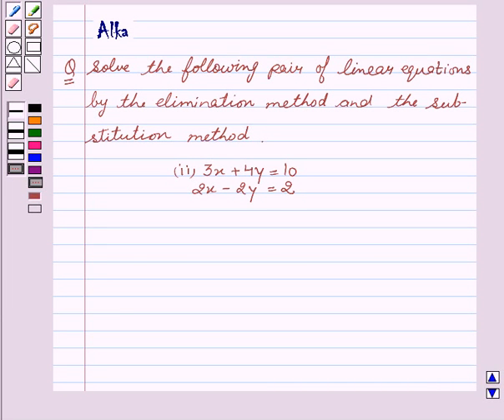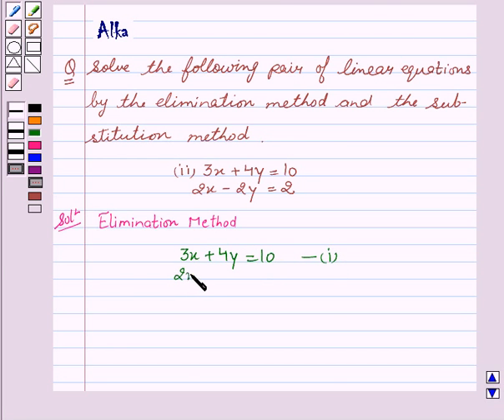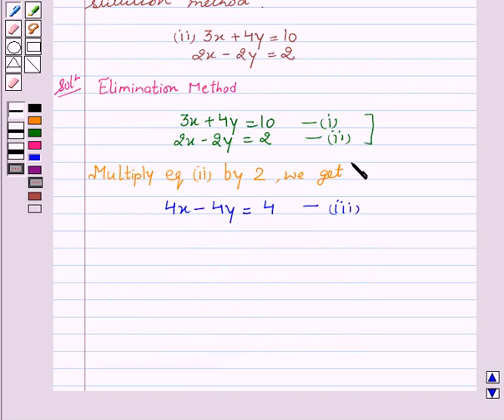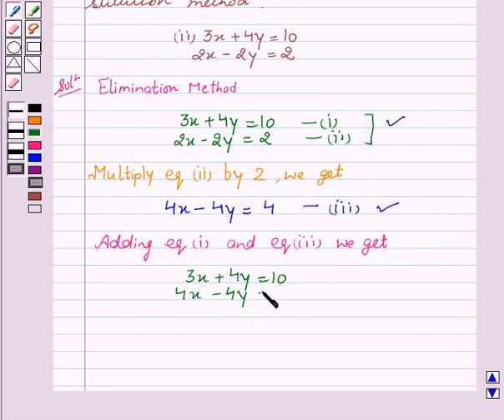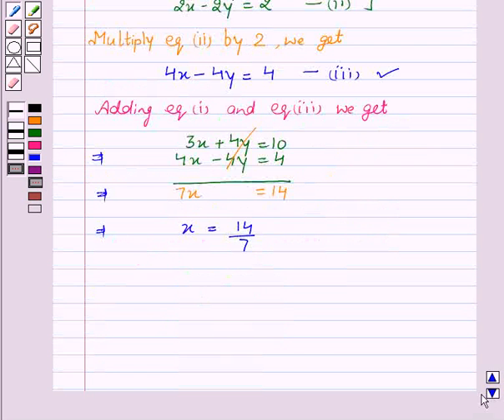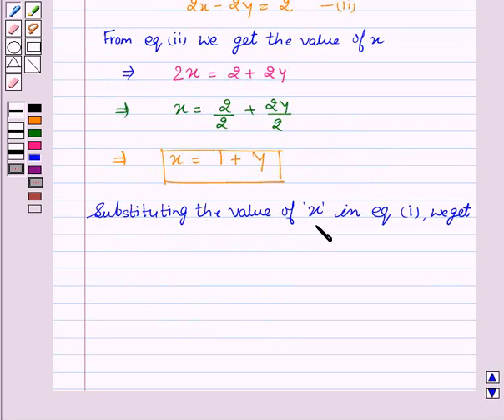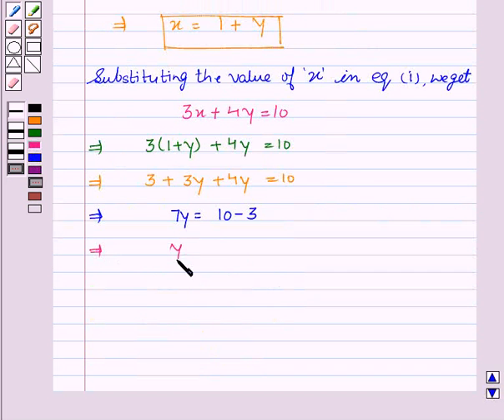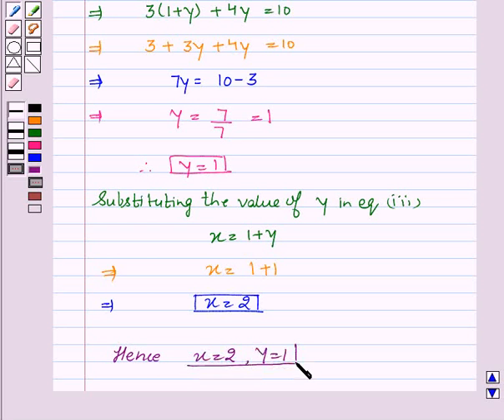Maths X NCERT 2007 3 3 4 1ii